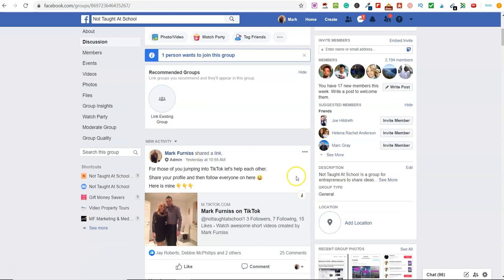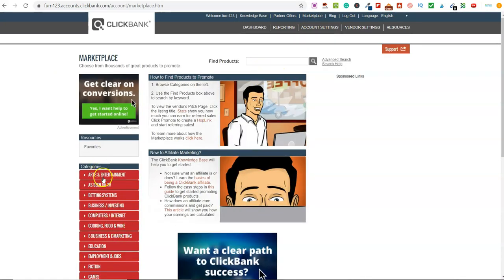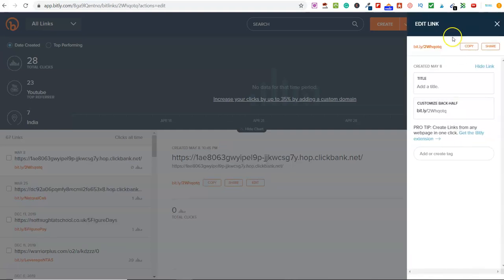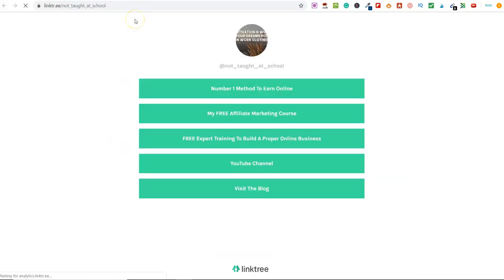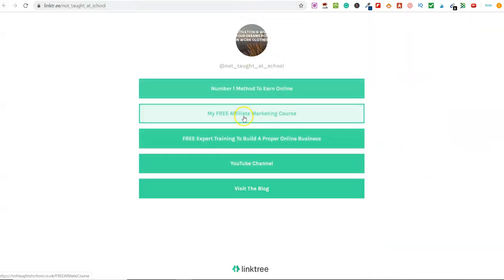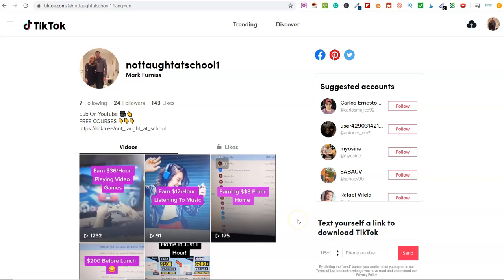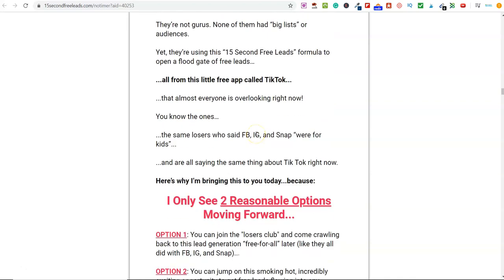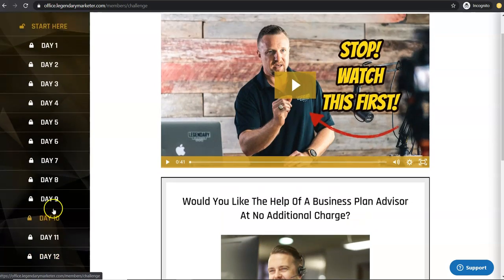How To Make Money On TikTok WITHOUT BEING ON CAMERA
Welcome To Todays Video - How To Make Money On TikTok WITHOUT BEING ON CAMERA.

In this video, I am going to share how you can make money on TikTok without being on camera, speaking or spending lots of time on this method.

This can be done from anywhere in the world and is very simple.

💵 YouTube Passive Success - Earn $100 Daily In Passive Income 💵

🔥 FREE COURSES 🔥

➡️ INSANE FREE Expert Training To Build A Proper Online Business ⬅️

▽▼▽ Tools I use Every Day To CRUSH it in my Online Business ▽▼▽